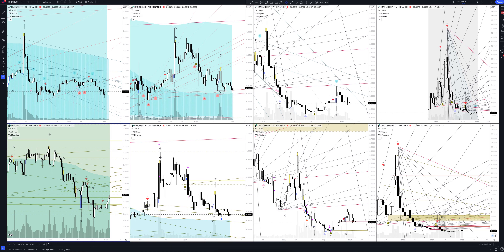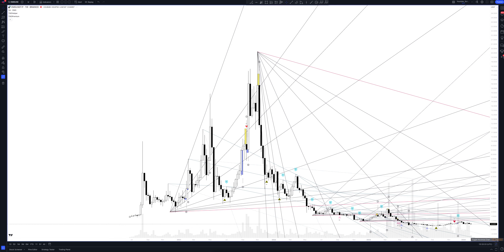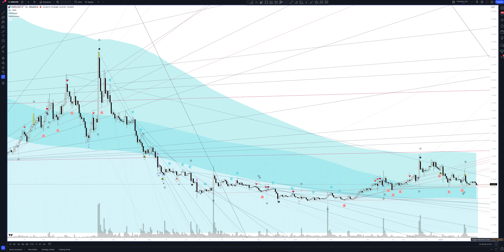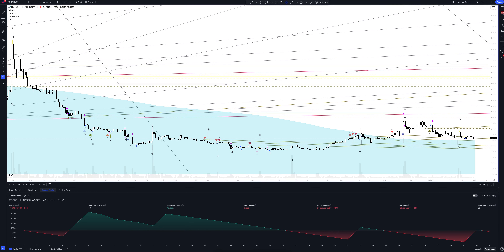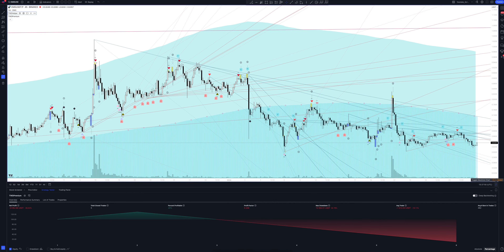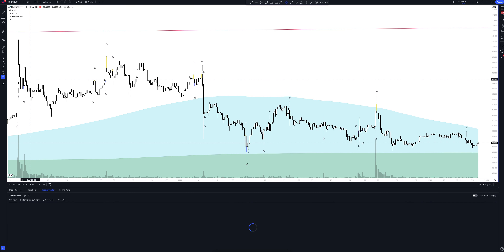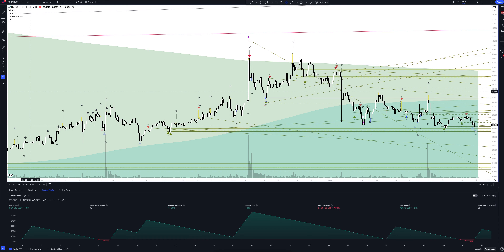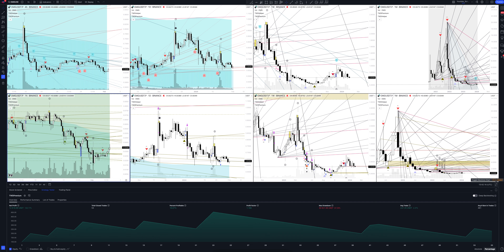OMG Network forecast, (OMGUSDT.P) today analysis and 2024 | OMISEGO / TETHERUS price prediction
In this video you will see a complete overview and professional analytics of OMISEGO / TETHERUS on all time intervals, and also learn how to buy or sell OMISEGO / TETHERUS today and next week. Considering that we are analyzing monthly timeframes for OMGUSDT.P, this will help you make forecasts for any time interval. Whether you are a trader starting from scratch or an investment enthusiast, this video will definitely give you a complete understanding of the market situation.

If you are interested in the OMISEGO / TETHERUS price forecast for today and tomorrow, see the OMISEGO / TETHERUS analytics on the hourly interval.
If you are a trader and you are interested in the price forecast OMISEGO / TETHERUS for the day, look at the analytics OMISEGO / TETHERUS on the daily timeframe.
If you are an investor and you need a price forecast OMG Network for a week, look at the analytics OMISEGO / TETHERUS on a weekly interval.
If you are a professional investor and you are interested in the OMG Network price forecast for 2023, see the OMGUSDT.P analysis on a monthly interval.

All analytics are done using the professional trading indicator The Waved™ Premium. In it you will find trading signals for OMISEGO / TETHERUS, VSA analysis OMG Network, technical analysis OMGUSDT.P, divergence signals for OMGUSDT.P, review of trading patterns. And you will find out whether the price will goes up or down in the near future. OMG Network is now OMG Foundation.The OMG Network is a public, decentralized network that enables high-throughput, low-cost peer-to-peer transactions. Anyone can exchange value across regions, asset types, and applications via the OMG Network. Notably, OMG was previously known as OmiseGO. The OMG Network is built on Plasma, a framework developed by Ethereum creator Vitalik Buterin and blockchain specialist Joseph Poon. The OMG Network employs the use of Layer-2 Plasma architecture to provide high throughput and safety guarantees for third parties who want to build a scalable, decentralized payment app on the Ethereum (ETH) network. The network employs users to access, manage, and deal with digital assets stored safely on the blockchain. Layer 2 is a secondary protocol built on an existing blockchain system. The goal of Layer 2 protocols is to solve the transaction speed and scaling difficulties that trouble cryptocurrency networks.  The OMG Platform builds a value transfer layer on top of Ethereum that combines Ethereum transactions and verifies them through a speed-optimized child chain (blockchain) before returning them to the Ethereum blockchain for confirmation. Child chains (also called plasma chains) are separate blockchains that are connected to the main Ethereum chain.